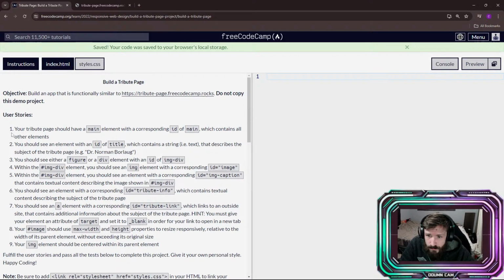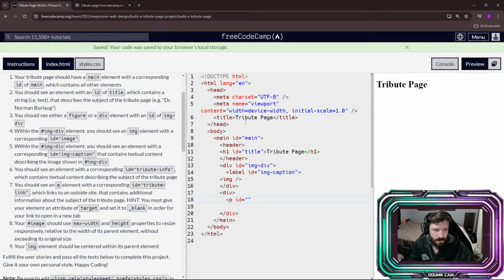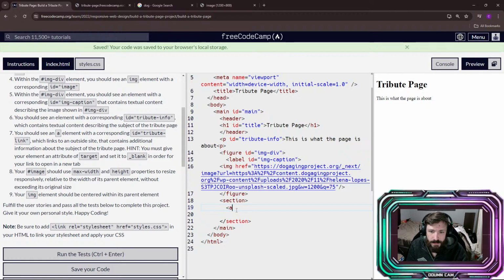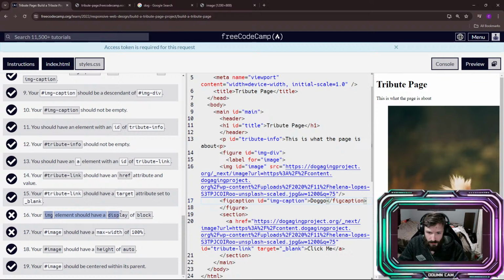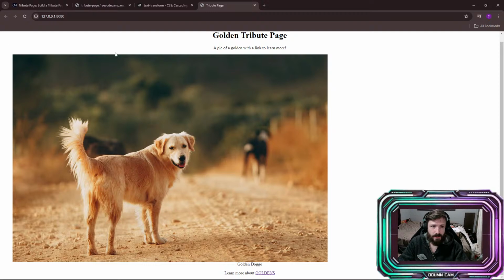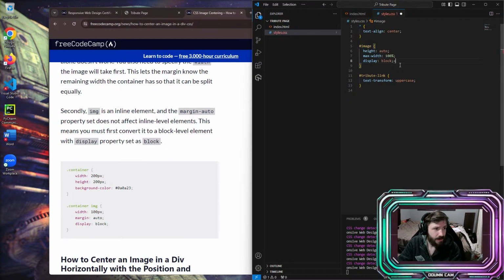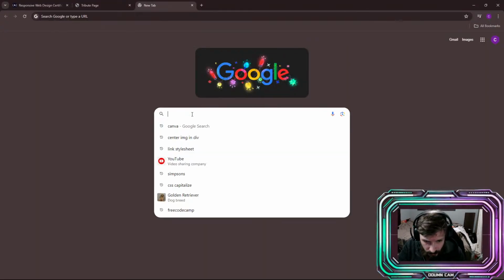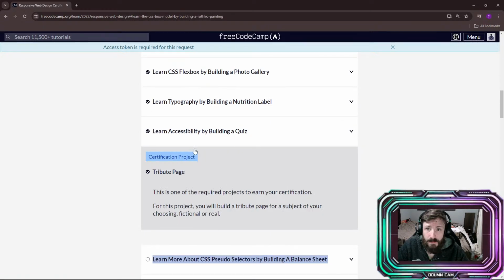freeCodeCamp Responsive Web Design Tribute Page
Working through the second Certification Project (a Tribute Page) in the Responsive Web Design course on freeCodeCamp